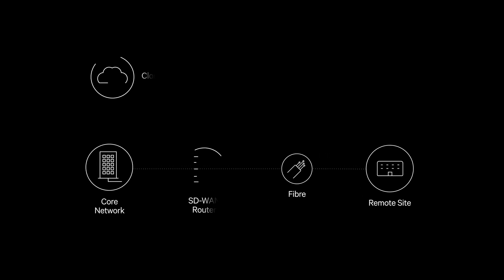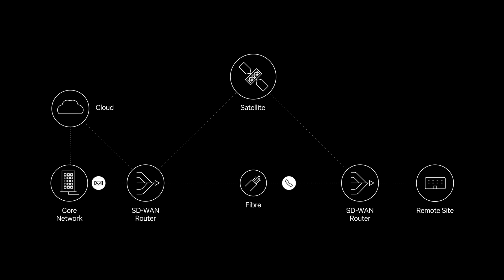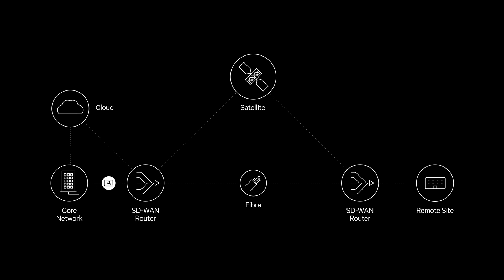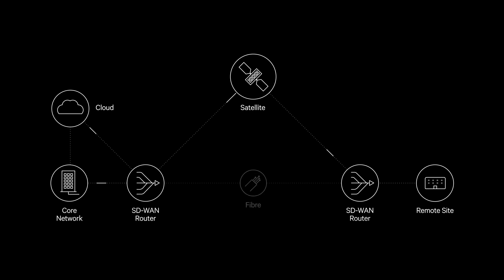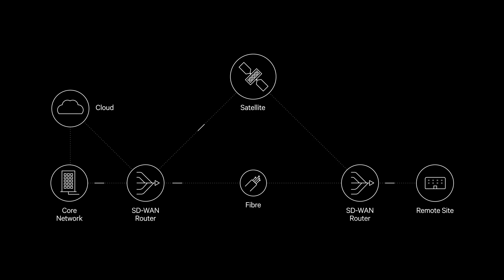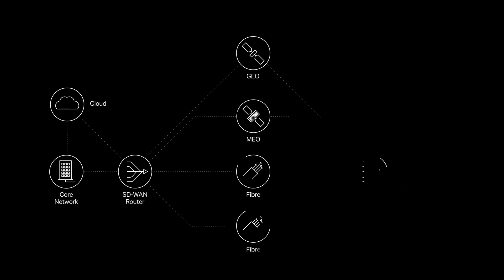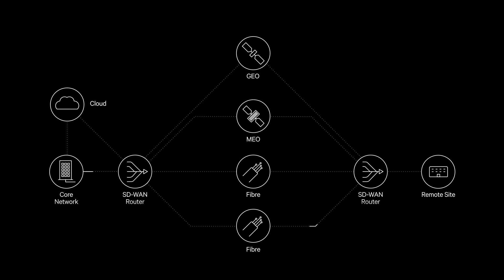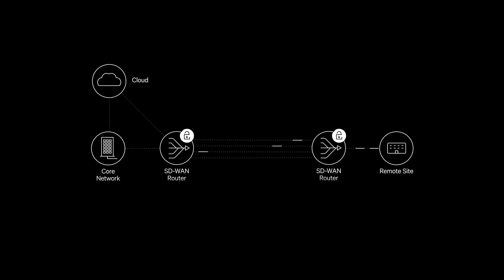SES Networks’ Multi-access SD-WAN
We’ve integrated SD-WAN with our multi-orbit satellite communications and terrestrial networks to bring you more application awareness, better resiliency, and cloud-scale performance.

At SES, we do the extraordinary in space to deliver amazing experiences everywhere on Earth.